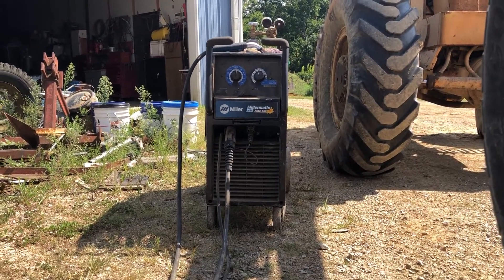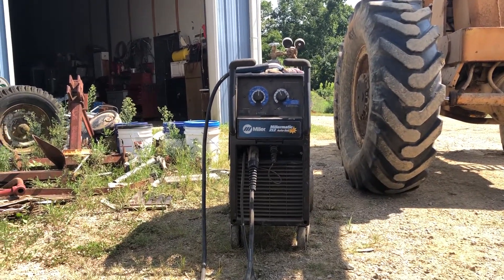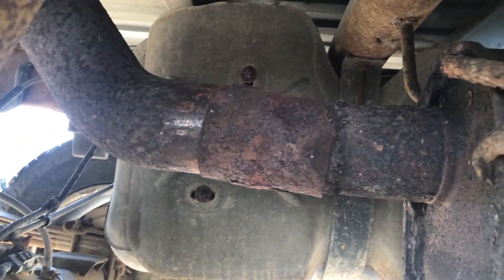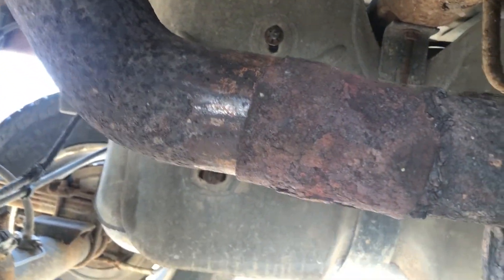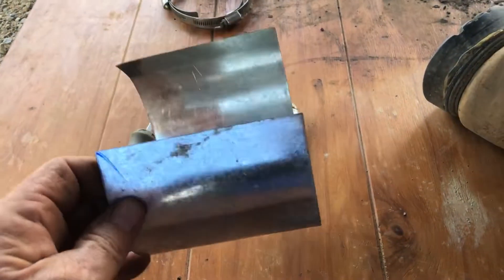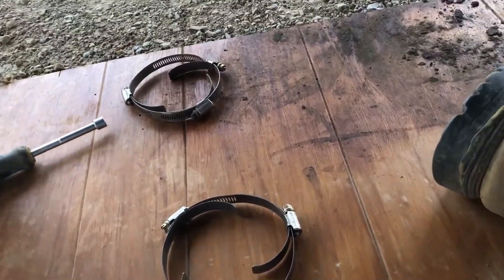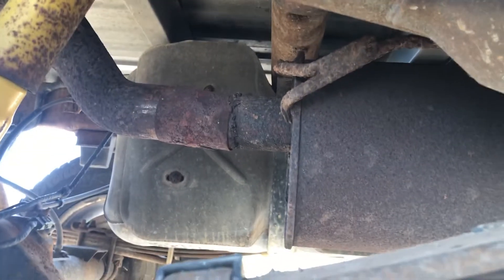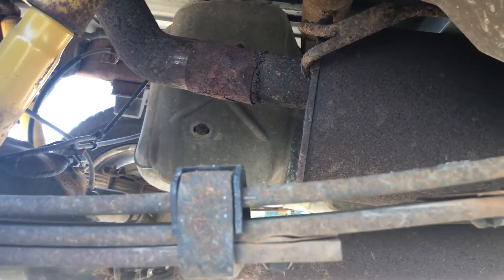Let’s do some welding! On second thought...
I need a new exhaust system.